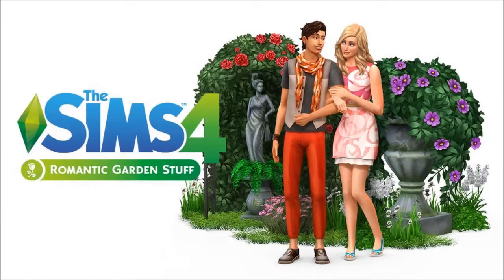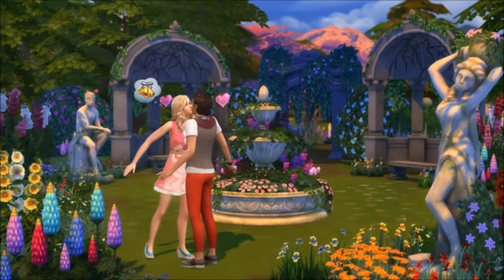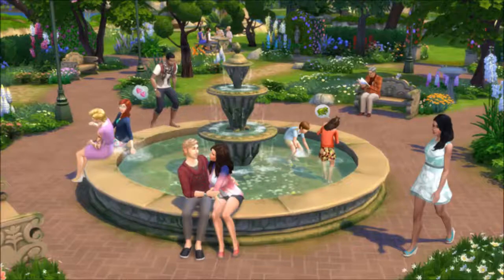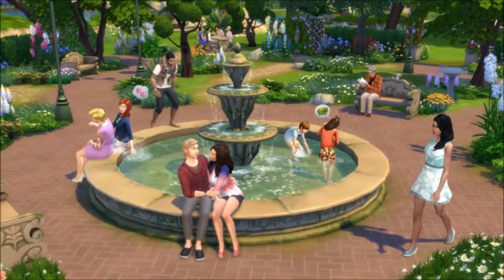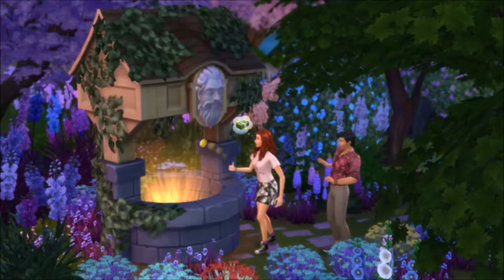Romantic Garden Stuff Pack - Announcement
The Sims 4 Romantic Garden Stuff coming February 9th!

Gallery Username: EndlxssSims